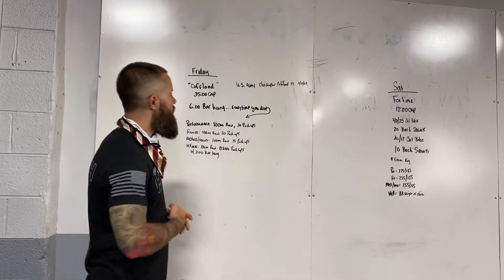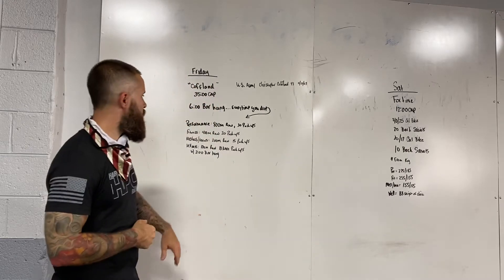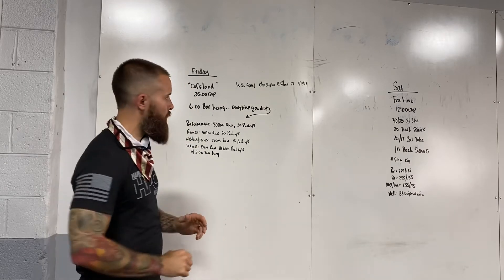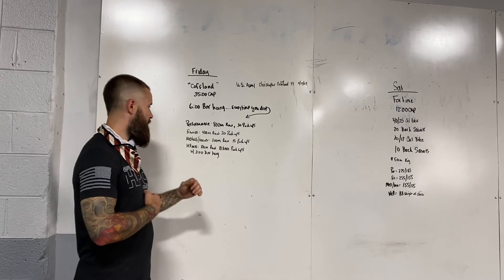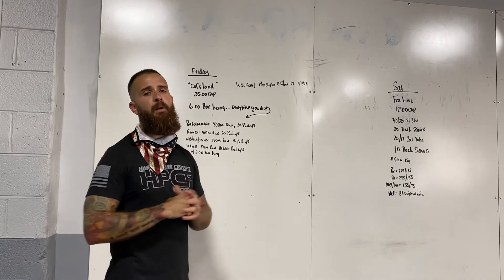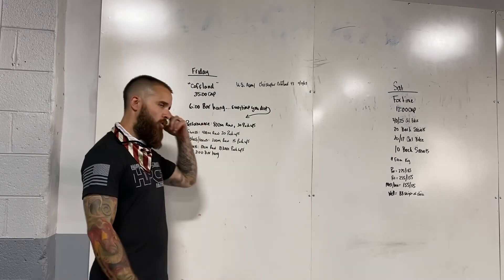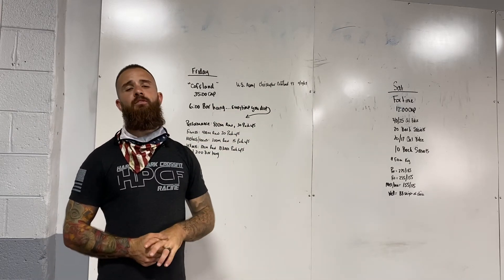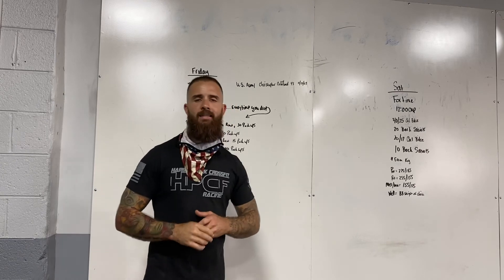Friday 7/31/20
Workout briefing and strategy